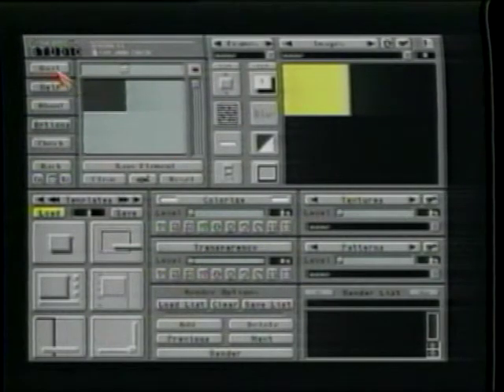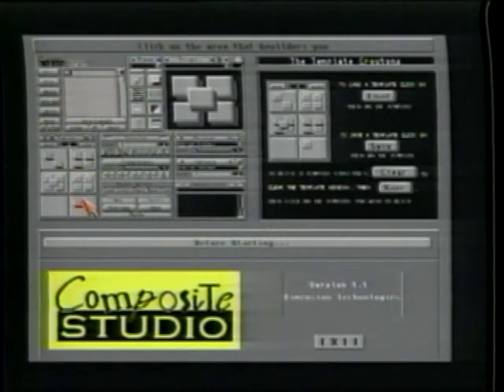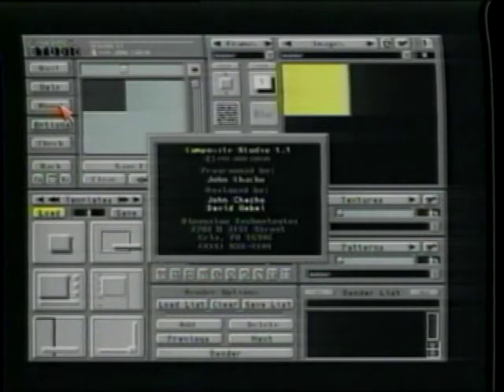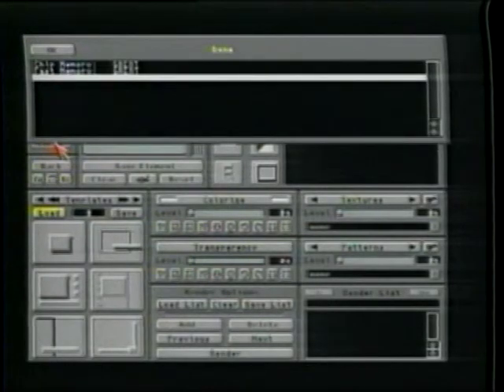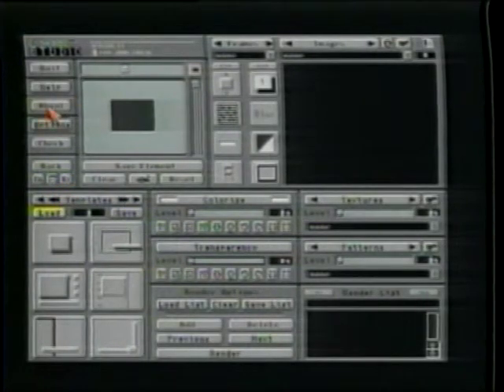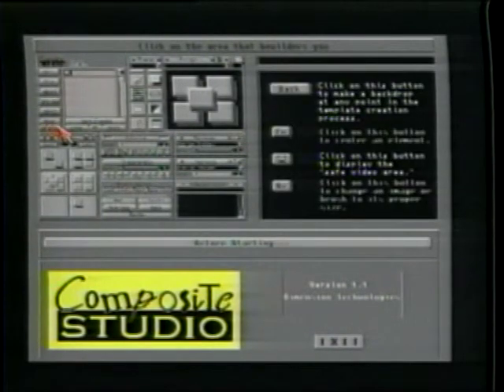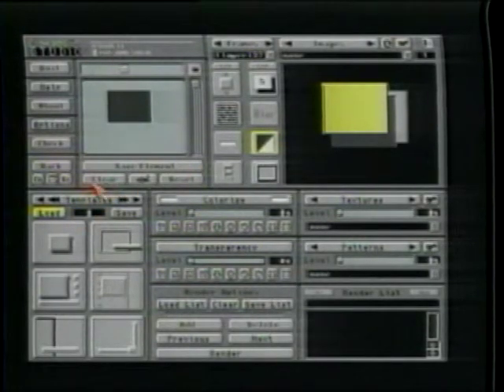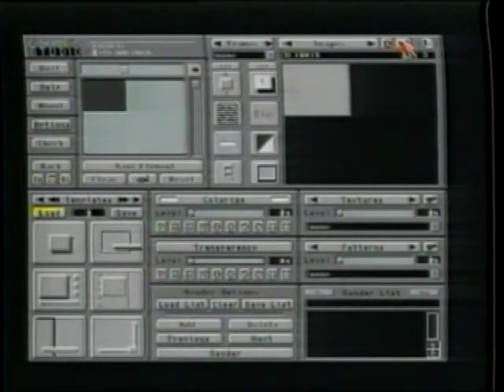COMPOSITE STUDIO PART 1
How to use Composite Studio. By Fred Berney of Satellite Media Production.
This video is in four parts. It shows step by step how to use this program which runs on an Amiga Computer.